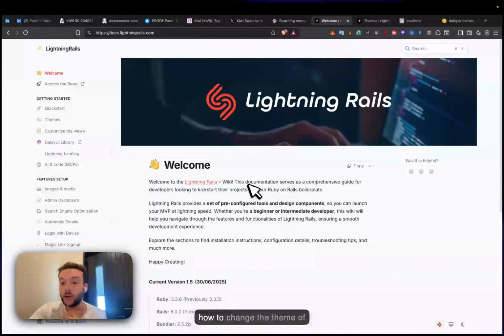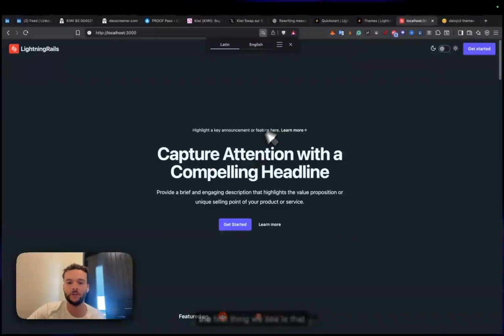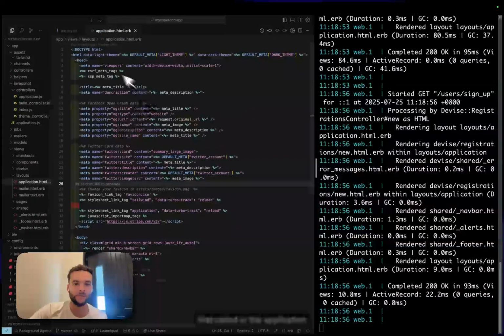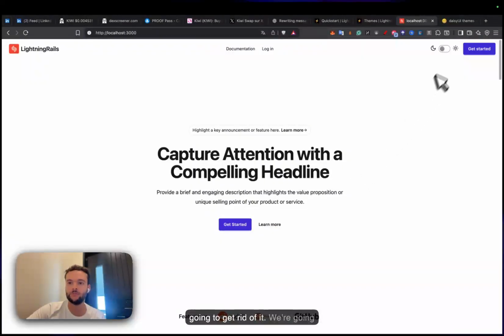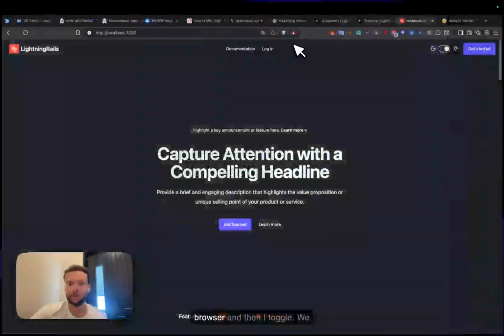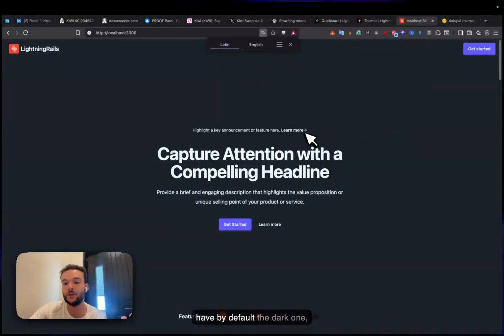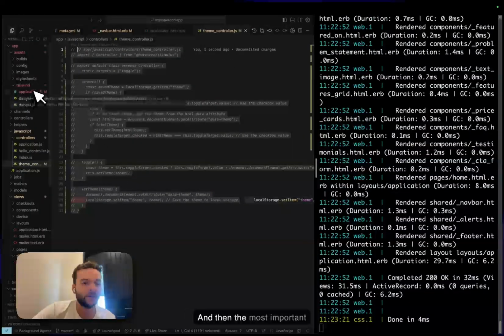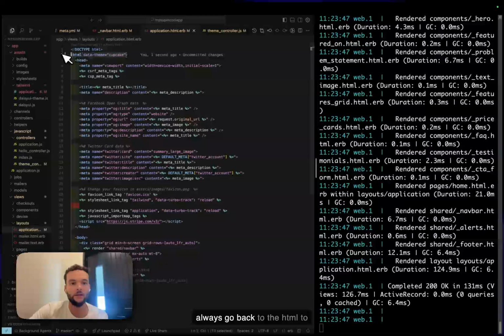themes controller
This tutorial is for Lightning Rails users only.

A quick guide on updating your DaisyUI theme with the lightning rails boilerplate.